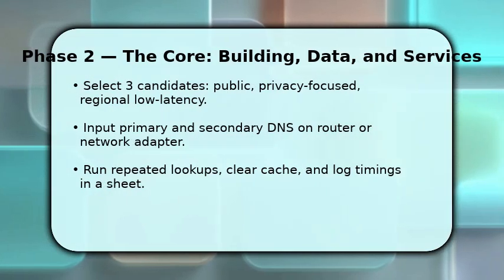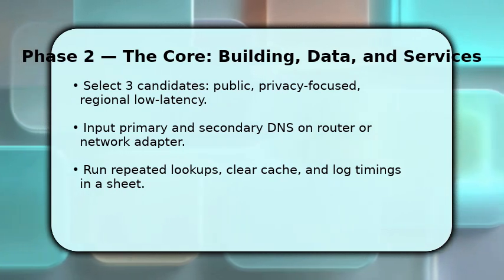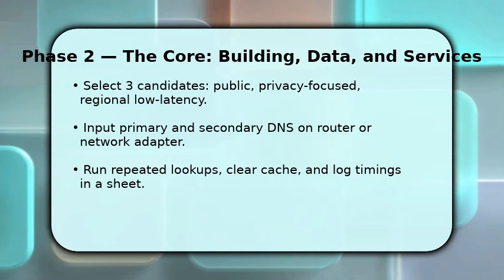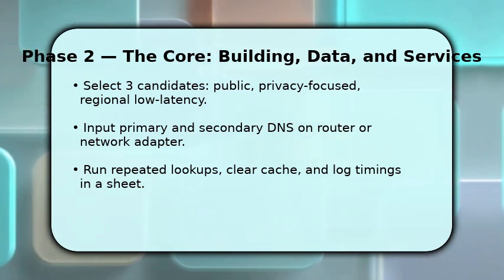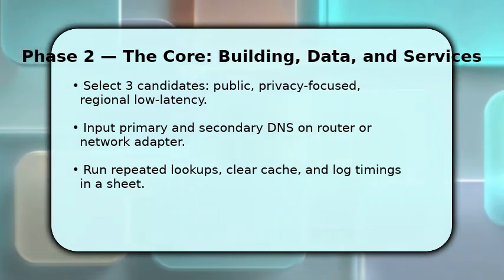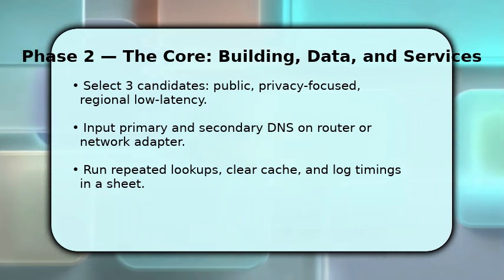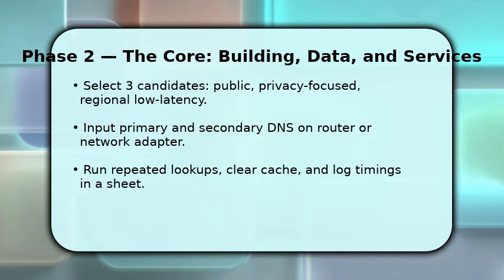How to Get the Best Dns Server - Step by Step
How to Get the Best Dns Server - Step by Step | 🔒 Surfshark VPN Deal — Stay private and secure. $1.99/mo + 3 Months Free ▸

Discover the secrets to selecting and configuring a superior DNS server for optimal internet performance. This step-by-step guide will walk you through assessing your current setup, understanding different types of servers available, choosing one that best fits your needs, installation procedures, and tips on maintenance.

best dns server, select dns provider, dns configuration steps, improve internet speed, step-by-step guide to DNS setup, DNS performance optimization, choosing a reliable DNS service, installing and maintaining your own DNS, benefits of customized DNS settings